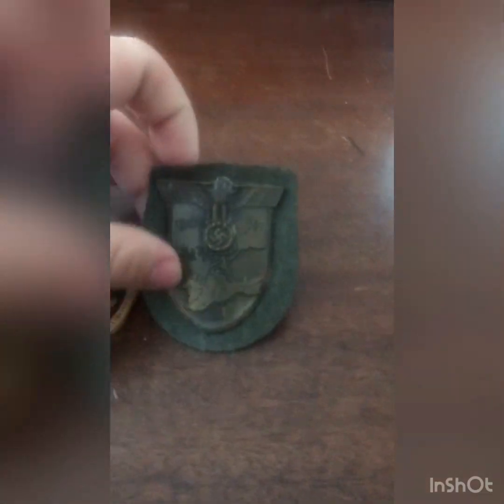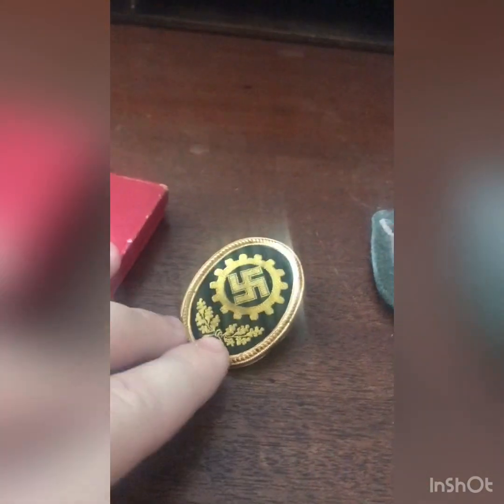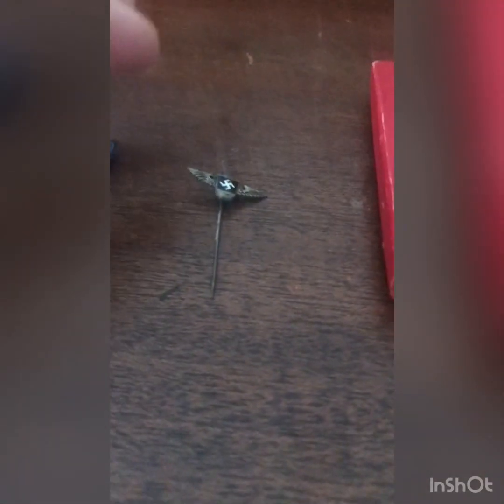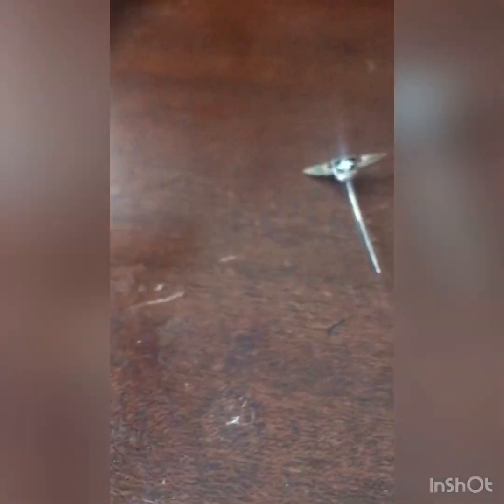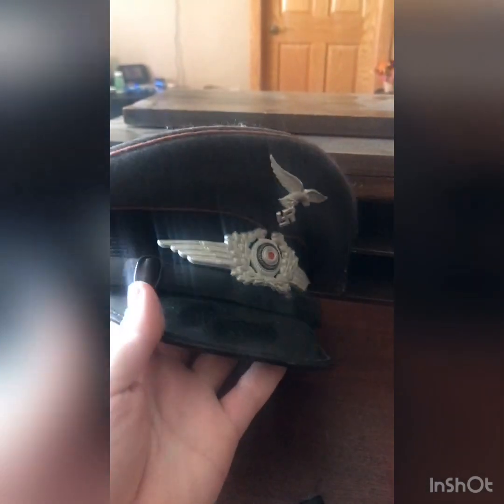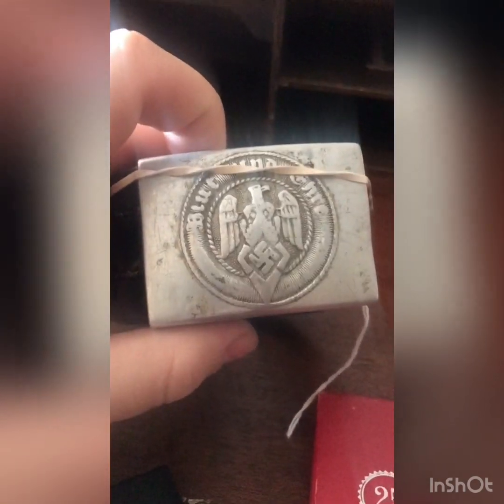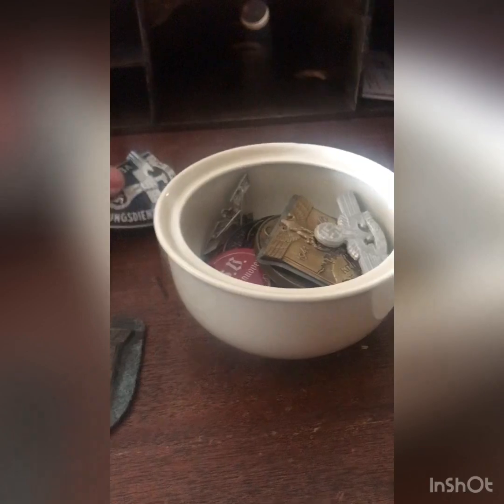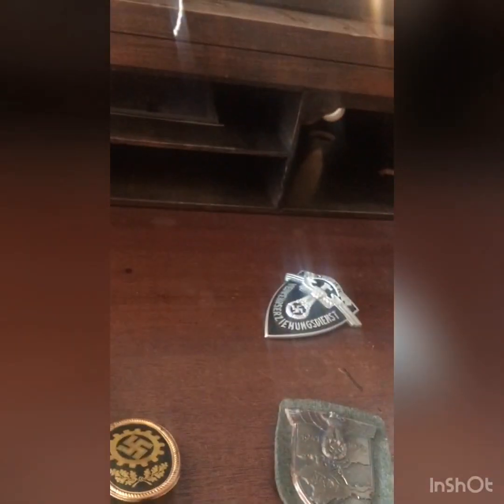Ww2 German fake identifications introduction to my channel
Ww2 German collecting introduction to my channel
this channels purpose is for educations of ww2 artifacts. to help new beginners learn tips and tricks to identify known fakes. I'm not all knowing but if i can provide any help it would be my pleasure.